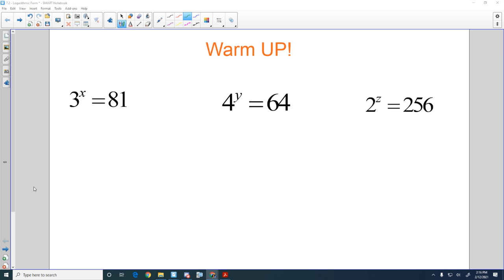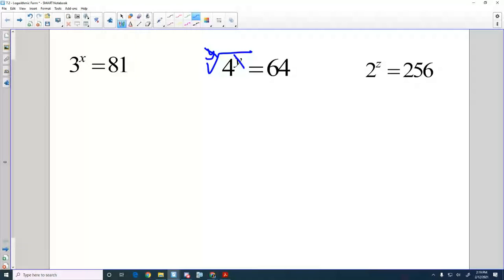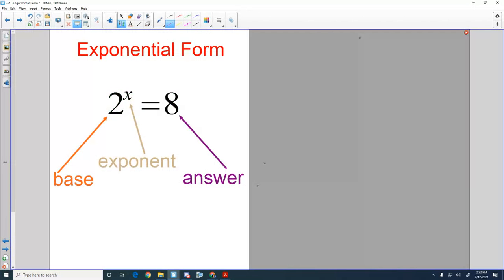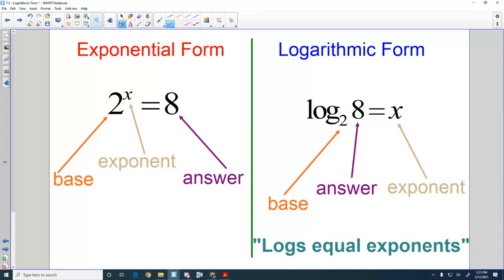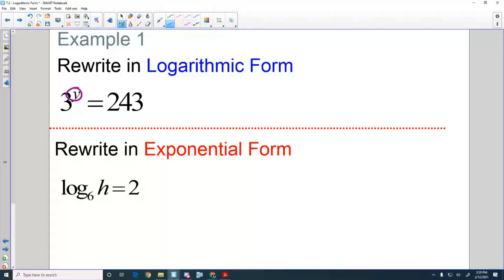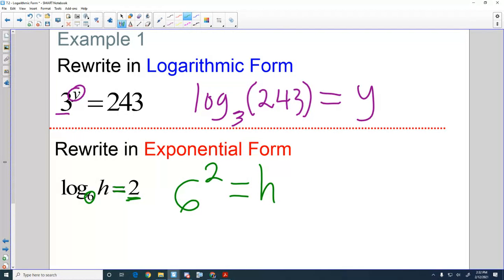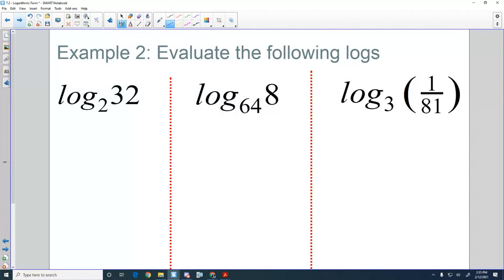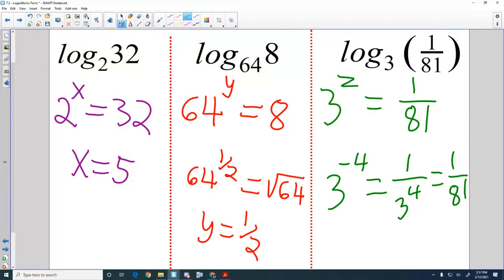A2 Lesson 7.2 - Logarithmic Form